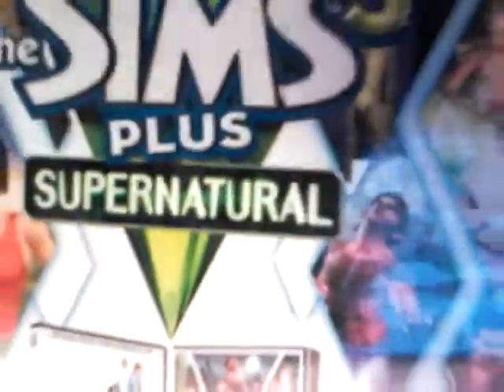First Youtube Vid: My Sims Game Collection!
Today is the day my very first YouTube video is going up! What I'm showing you all is my Sims games collection! Like this vid up!